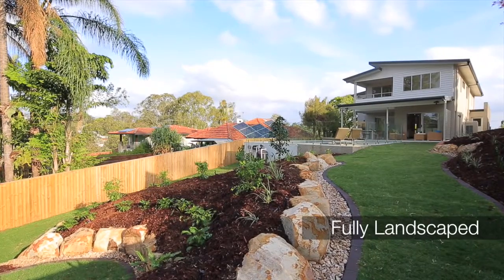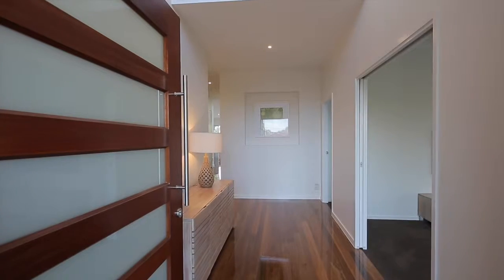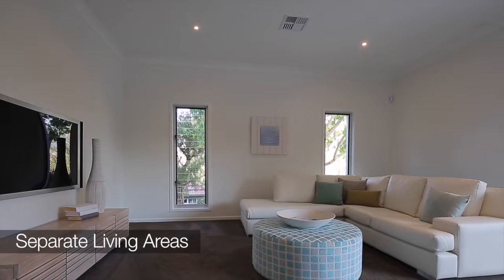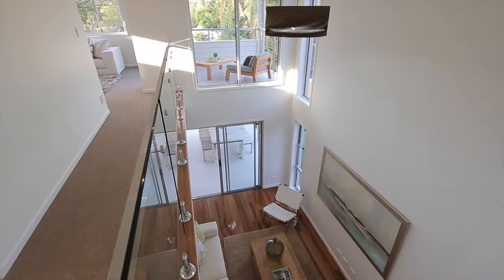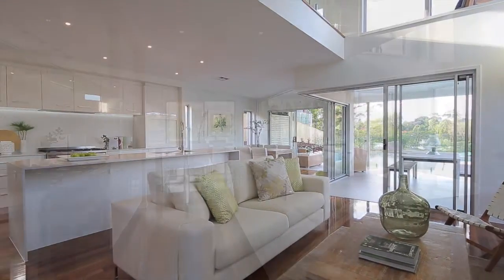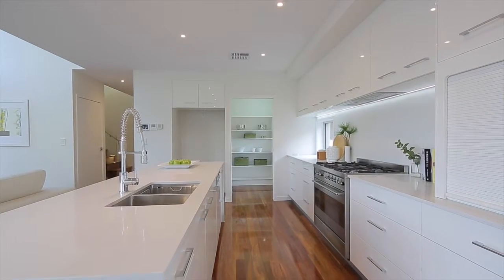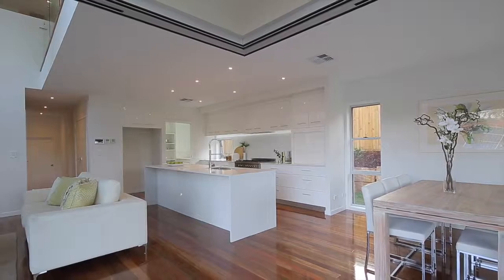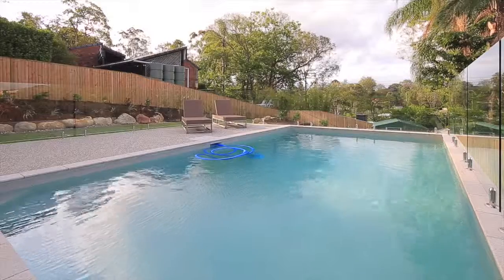25 McCaul Street Taringa 4068 QLD by Brad Robson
Property Video shoot of 25 McCaul Street Taringa 4068 QLD by PlatinumHD for Place Graceville